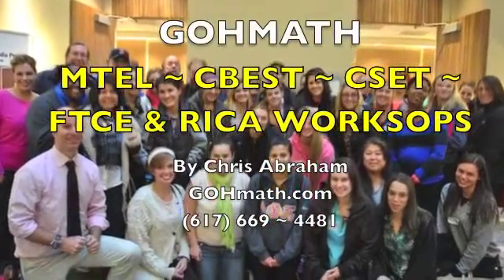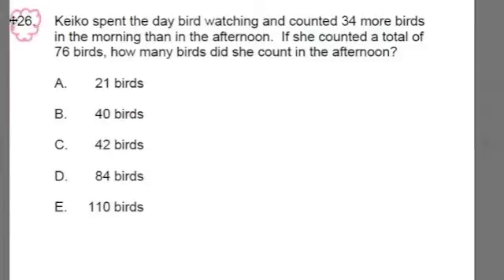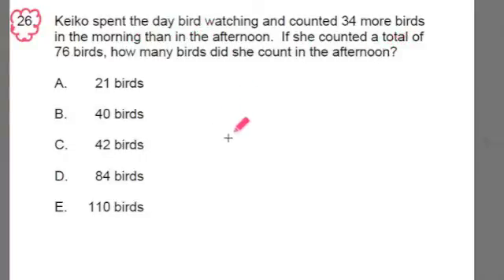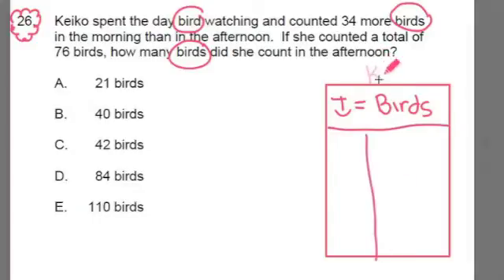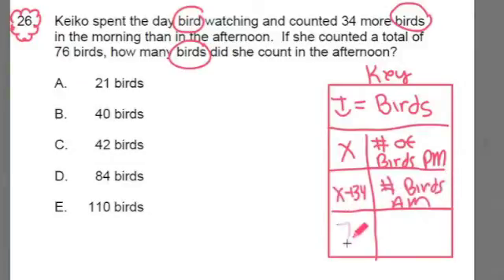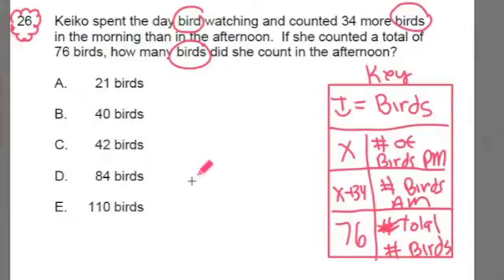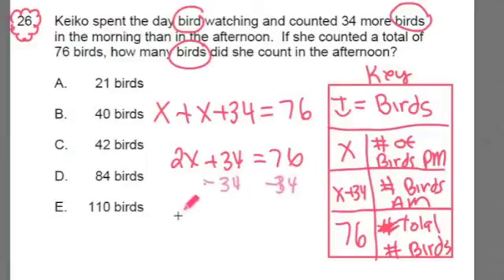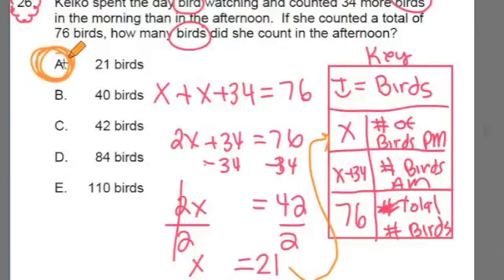CBEST MATH #26 ~ Algebra WP1 ~ GOHmath.com